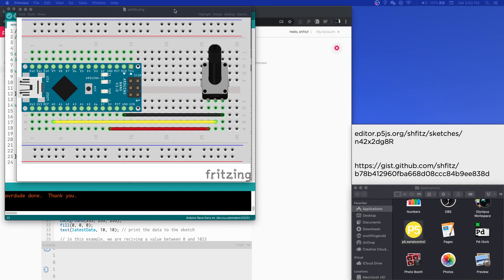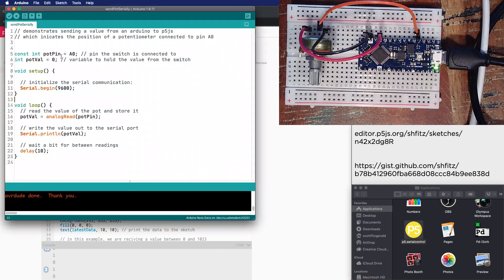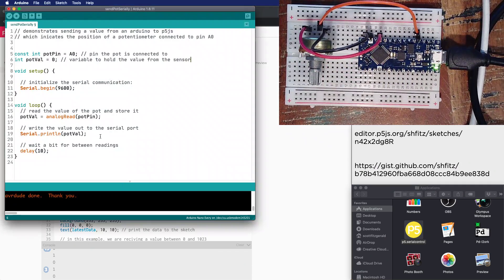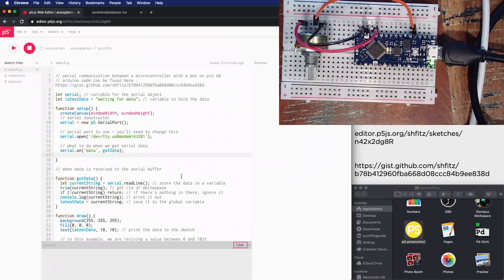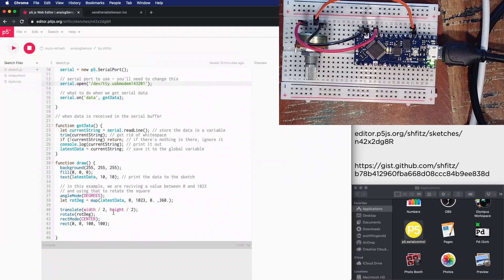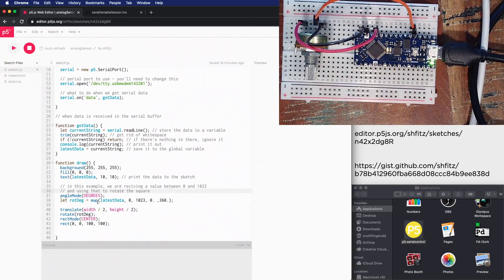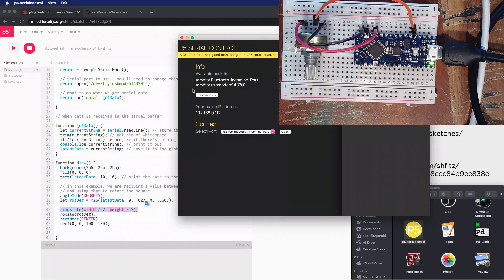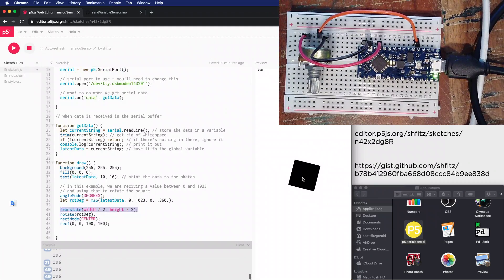p5.js and Arduino serial communication - Analog sensor to p5.js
how to get the values from an analog sensor to p5js